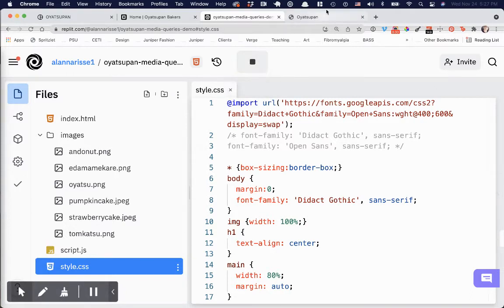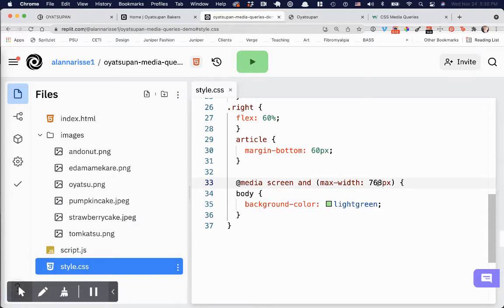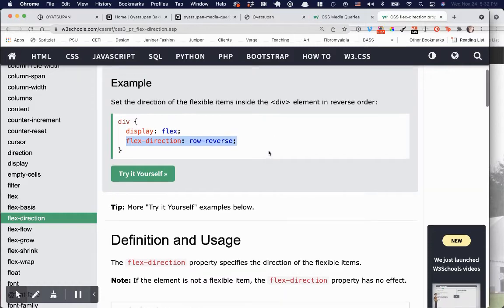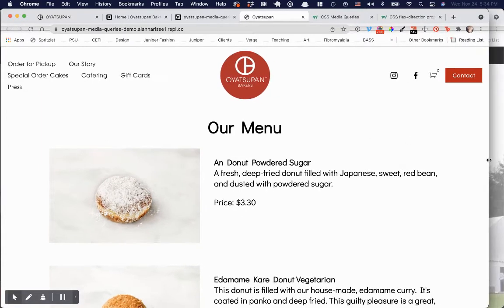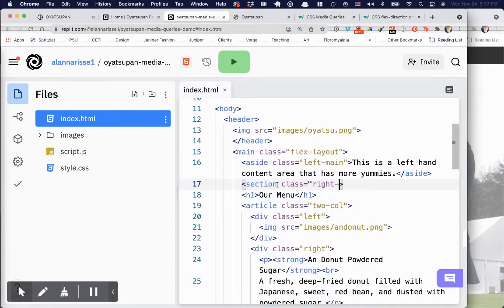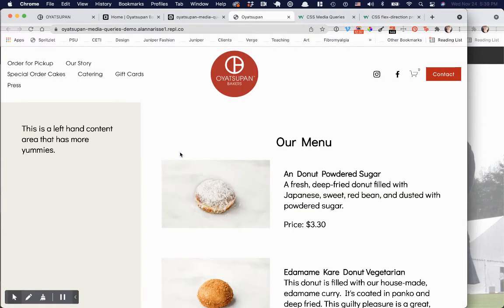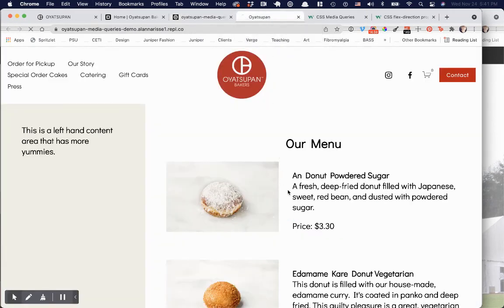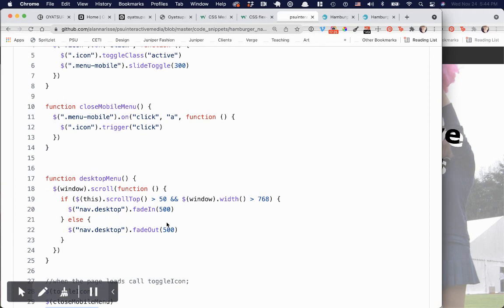Media Queries - Desktop First Version of Responsive Design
This demo shows a few techniques of using media queries in css to change the layout of your pages when viewed on mobile-sized screens vs desktop-sized screens. It uses a "desktop first" approach.